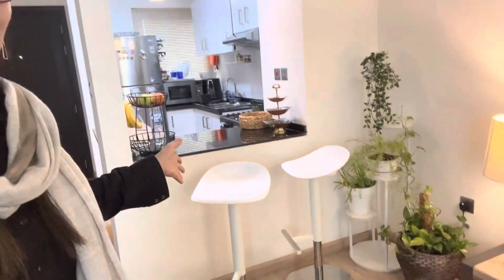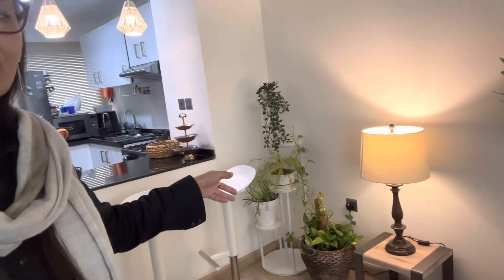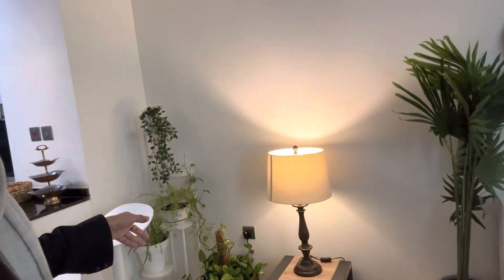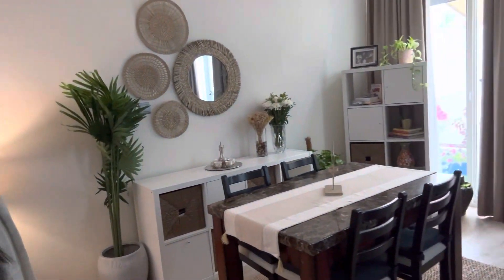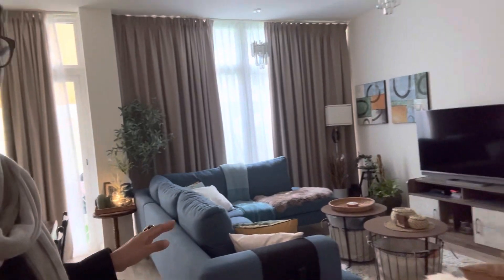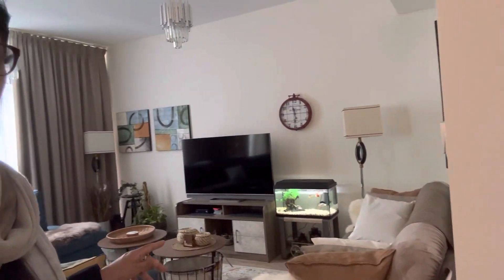Dining area creation